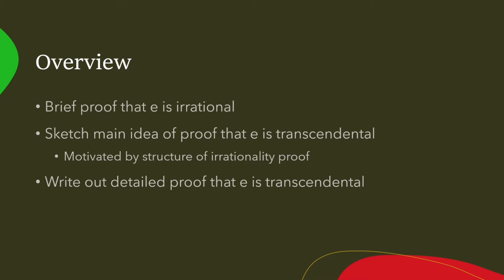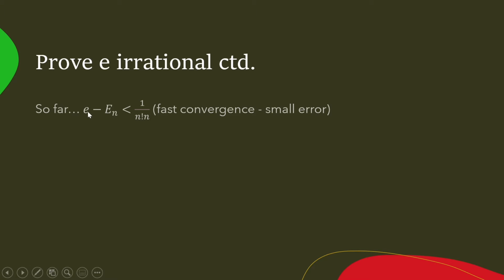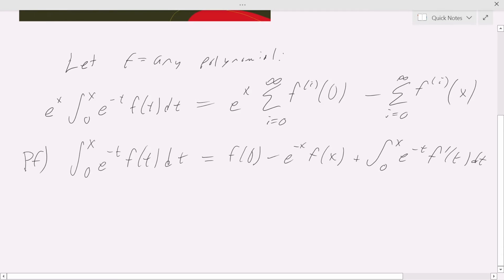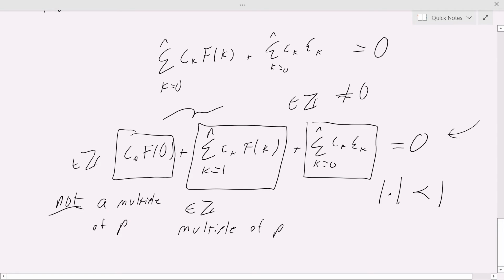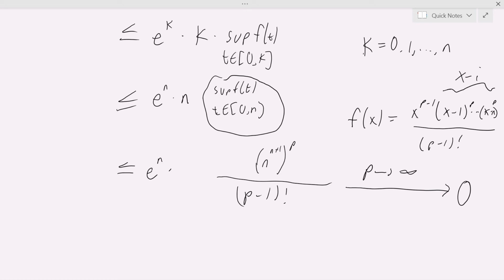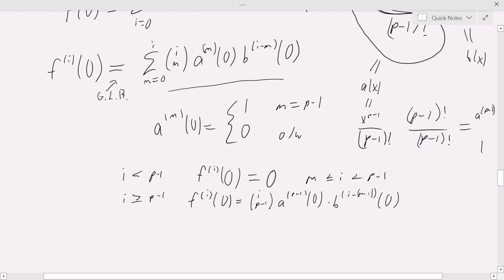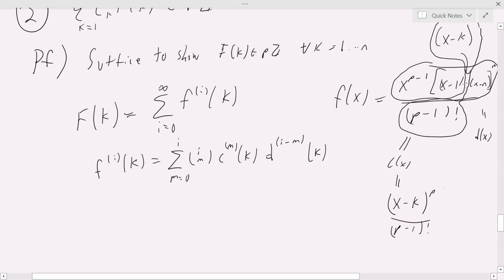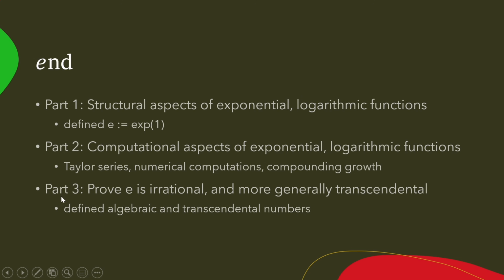Real exponentiation 3: e is transcendental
This is the third and final part of the mini-series on e. The purpose of this video is to prove that e is a transcendental number. (We say that a number is transcendental if it is not algebraic, i.e. is not the root of any integer polynomial.) This is a generalization of the fact that e is irrational. Nonetheless, we still begin the video by proving that e is irrational. By understanding the high-level structure of the proof of irrationality, we are better able to understand the parallels with the proof that e is transcendental. With this motivation, we go on to prove that e is transcendental.

Addendum:
One point that should have been mentioned during the video is regarding the fact that F(0), F(1), ..., F(n) are integers, and that F(0) in particular is a non-zero integer. The reason for the former fact is that f(x) and its constituent factors are integer polynomials (ignoring the scalar of 1/(p - 1)!), so it is easy to verify that plugging in x = 0, 1, 2, ..., n will yield an integer output. This is true both for f(x) and its derivatives, and hence it follows for F(x) too. The reason for the latter fact is actually the same reasoning that was employed at a separate stage of the proof - namely, we showed F(0) was the sum of two integers, one of which is a multiple of some prime p, and one of which is not. Then the sum cannot be a multiple of p, which means in particular that it cannot be 0.